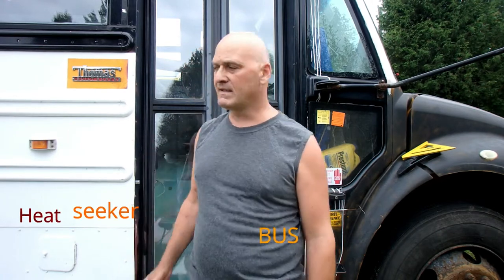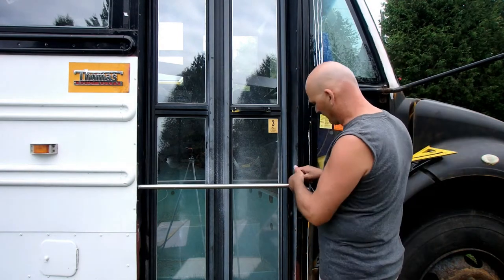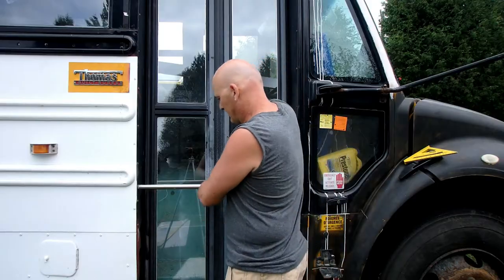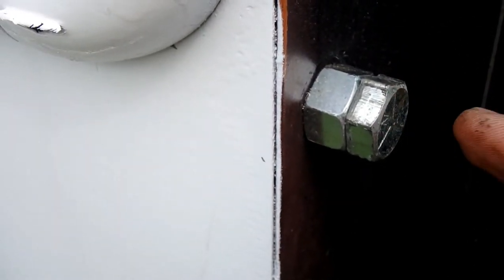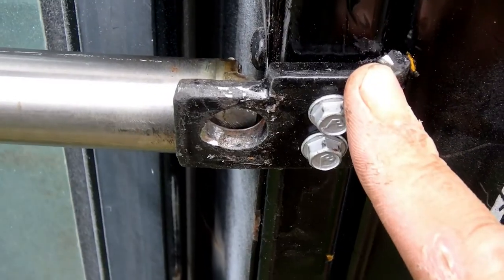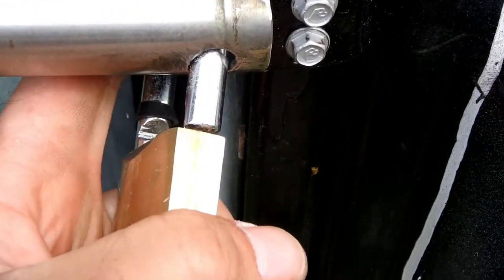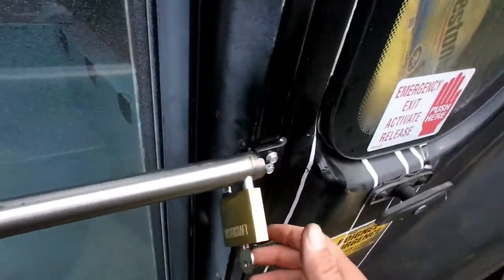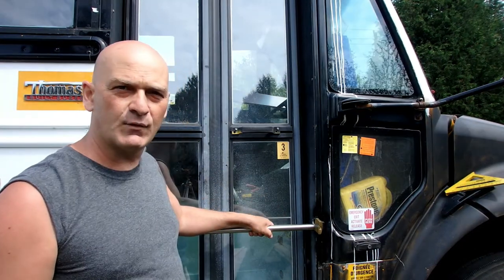Skoolie door lock. D.I.Y. Heatseeker Bus to RV tiny home.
I'm converting a 40ft bus into a motor-home for full time occupancy and travel.
I plan on exploring Canada, coast to coast during the summer and seeking the warmer weather in the United States during the winter months.
My goal is to get 1000 subscribers by Christmas of 2018.---Here is the